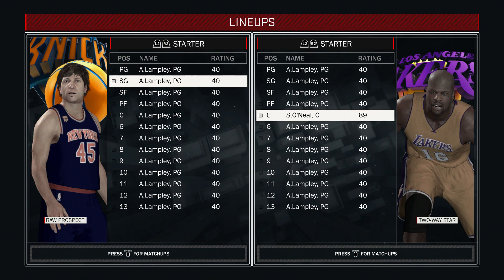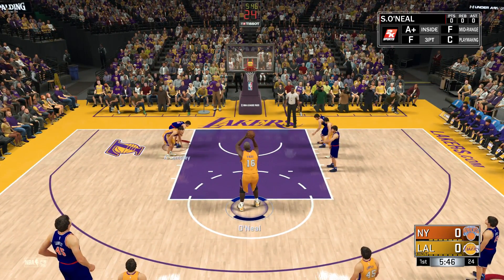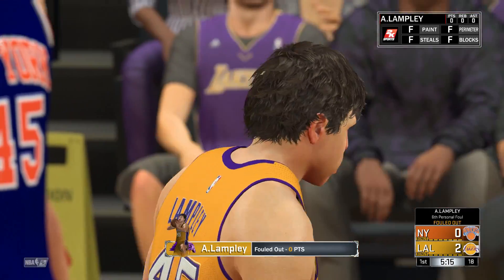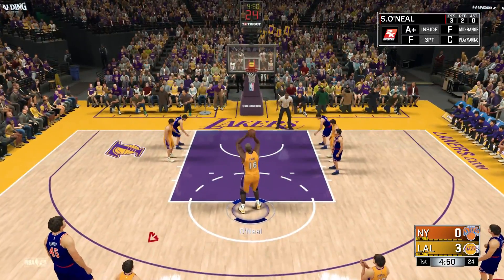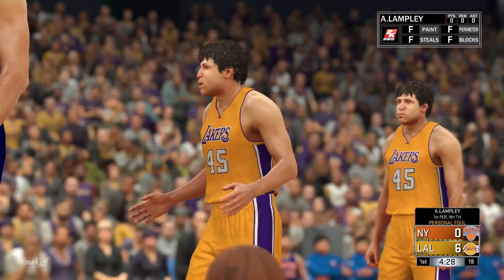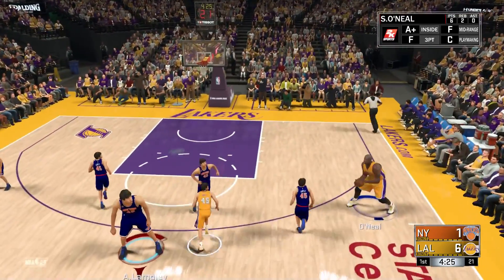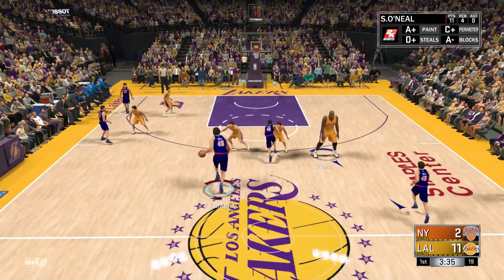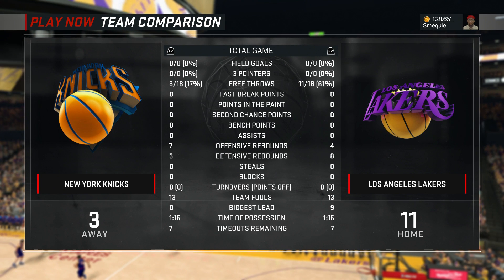CAN SHAQ BEAT A 0 OVERALL PLAYER IN A FREE THROW CONTEST? NBA 2K17!